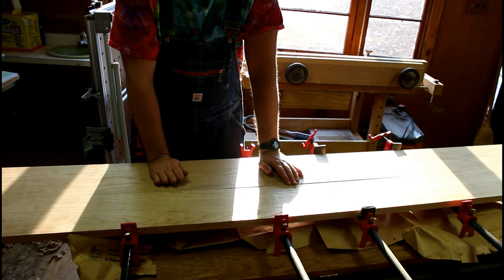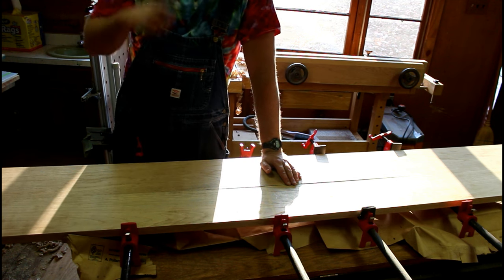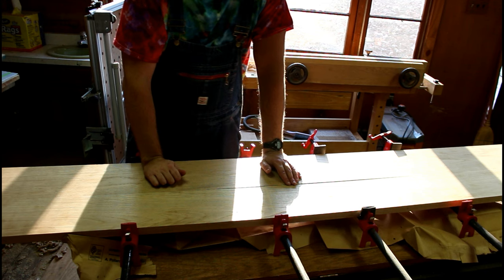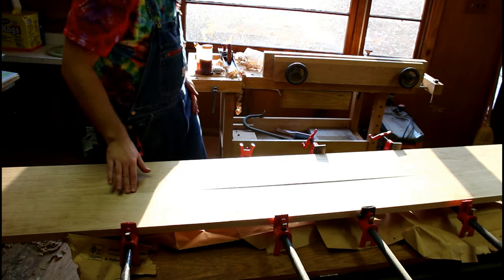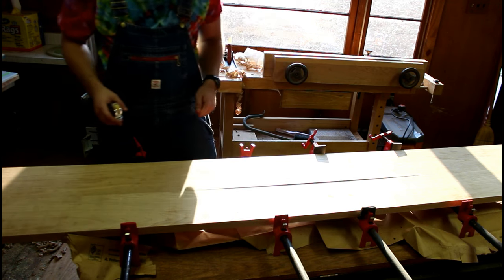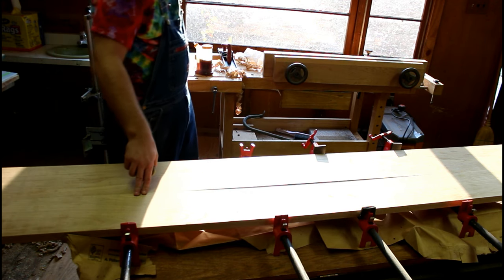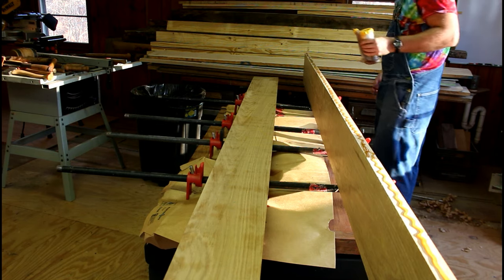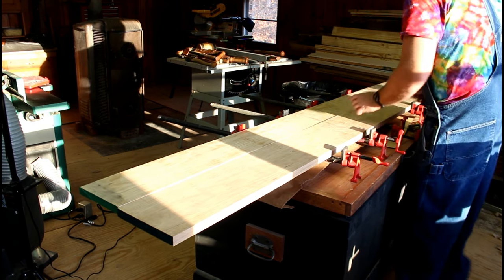Farm Table Build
This is the first video in a series on how I build farm tables. These tables are also referred to as harvest tables. It really depends on where you are located in the world. This first part shows how I edge joint the lumber for the top and what items I use for that process.

handplane used: Veritas Bevel Up Jointer